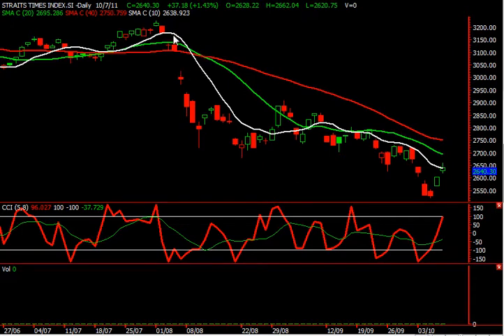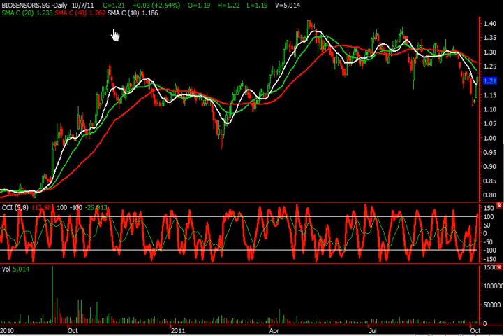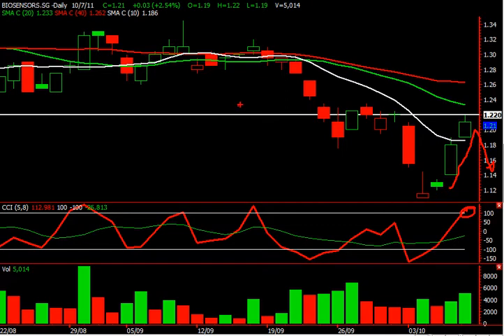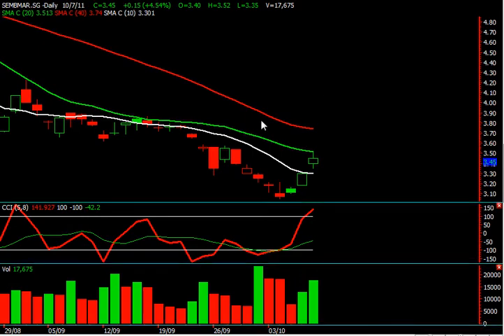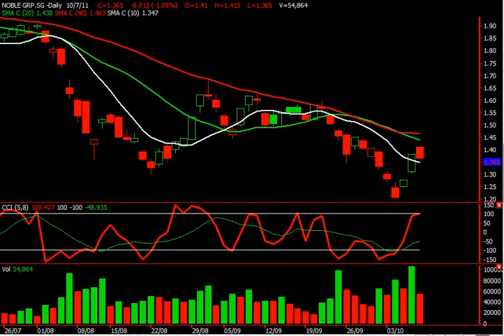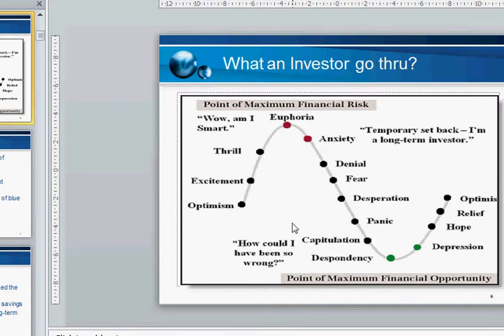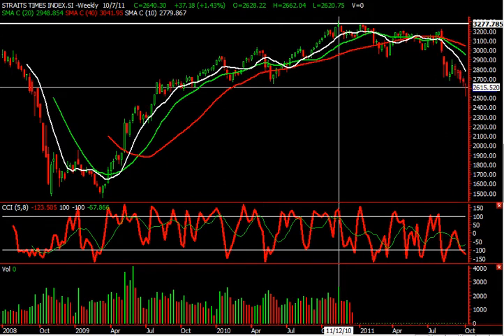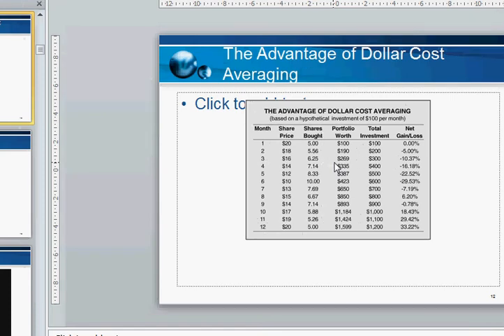Collin Seow - STI Technical Analysis 8th Oct 2011